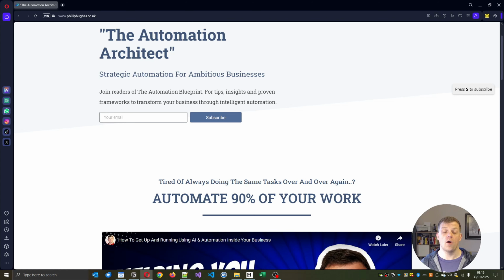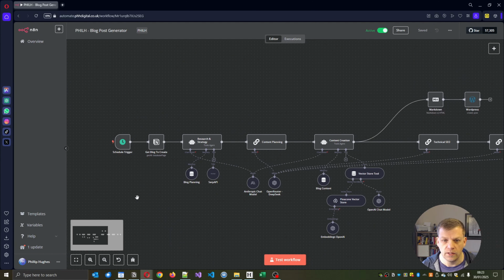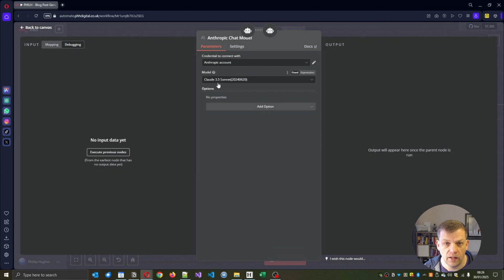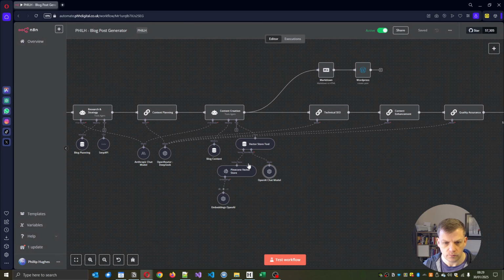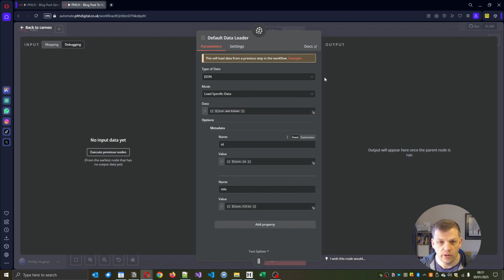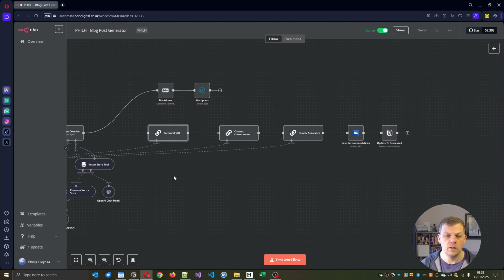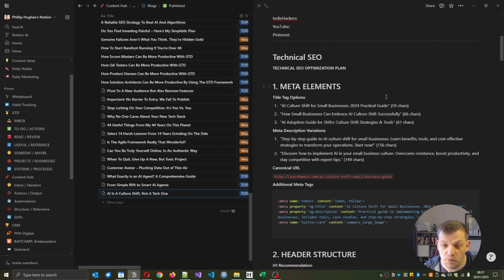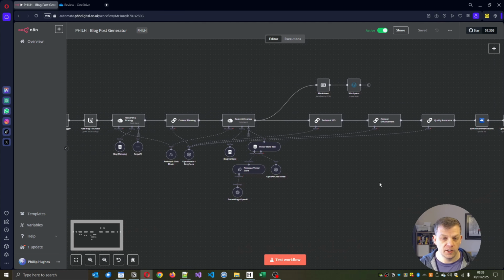This AI Agent Creates High-Quality Blog Posts In 60 Seconds (N8N, Claude & DeepSeek)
🤯 What if you could create an entire blog post before your coffee finished brewing?
Using this simple automation setup, you'll never have to spend hours staring at a blank page again.

In this video, I show you step-by-step how to set up an automation that creates high-quality blog posts in seconds using N8N, Claude, and DeepSeek. This is the exact system I use in my own projects to save hours every week.

If you're tired of spending hours writing content, this automation will change your content creation game forever.

Oh, before I forget. Here's how you can get in touch if you want help setting up AI Agents in your business